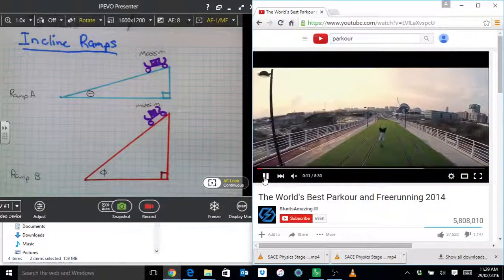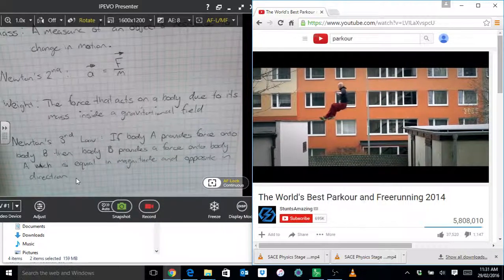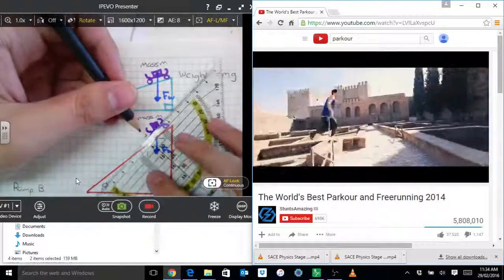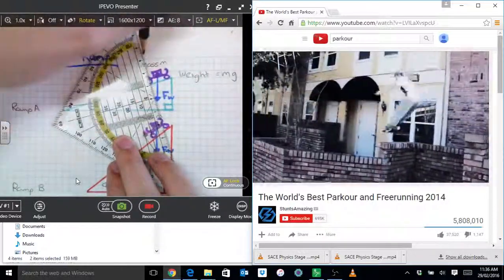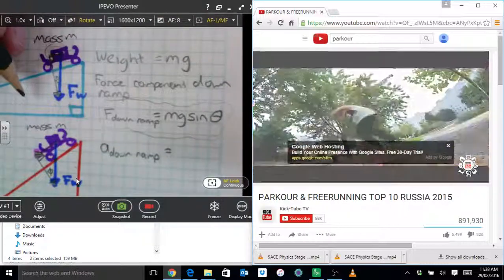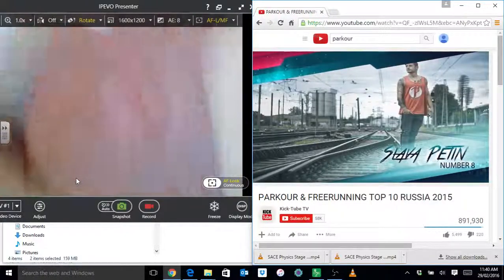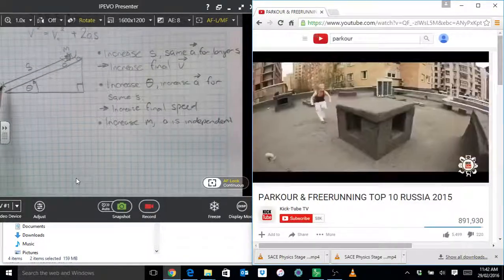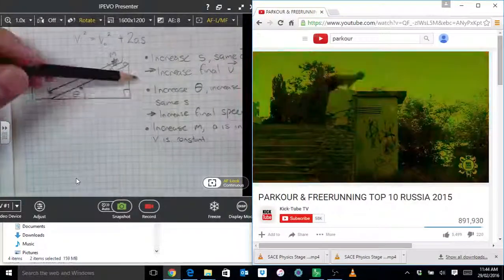Year 10 MYP & SACE Stage 1 - Incline Ramps & Component Vetors